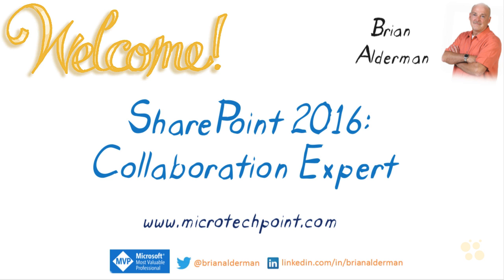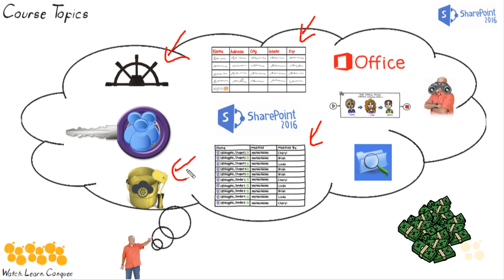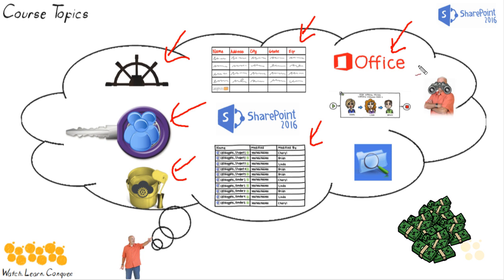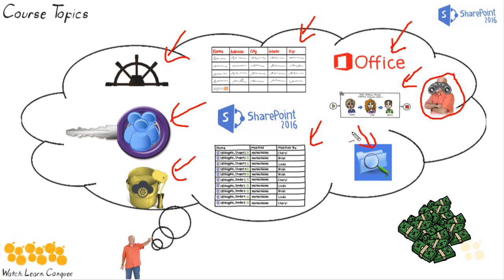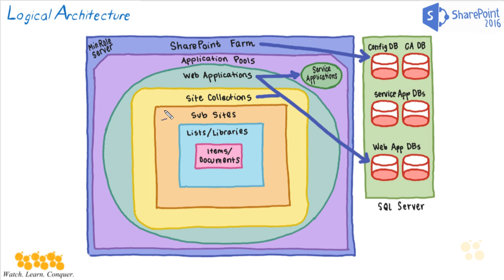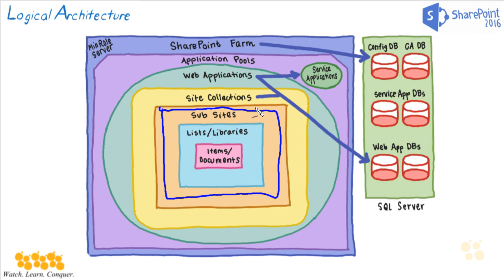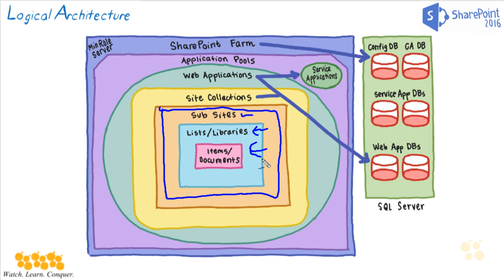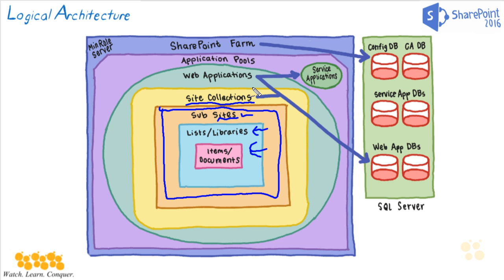Introduction to SharePoint Collaboration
In this video, Brian Alderman covers how to become a SharePoint 2016 Collaboration Expert. He’ll introduce some of the topics he covers in his SharePoint Collaboration course, as well as discuss what collaboration is all about. You’ll also hear a discussion about how your role as a collaboration expert fits in the logical architecture of SharePoint 2016.

Brian introduces his SharePoint Collaboration course, outlining what you can expect to learn and what it could do for your career.

You’ll learn about several different types of settings, including both the list and library configuration settings.

Brian will make sure you know how to move around and access all of the content within SharePoint, customizing the landing page, so you have the content you use most often readily available.

Permissions play a significant role in this course. You’ll learn about various permission levels and how you can leverage those to ensure that everyone in your organization has the appropriate access.